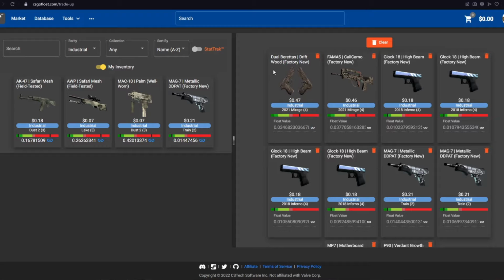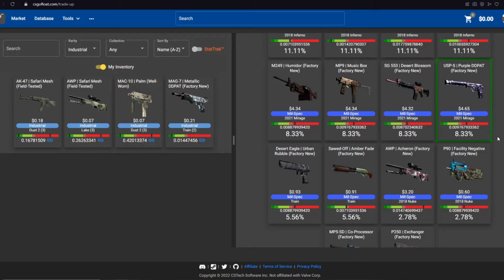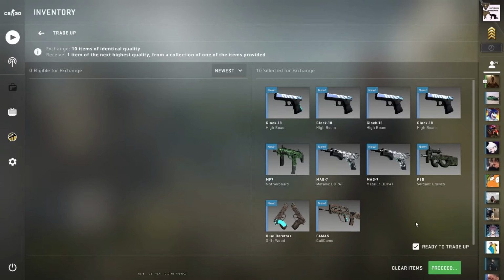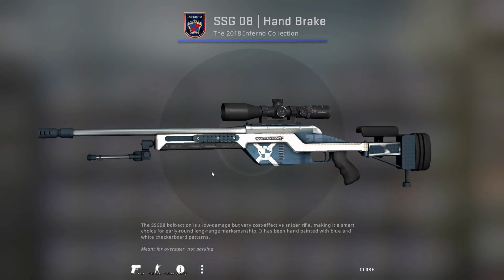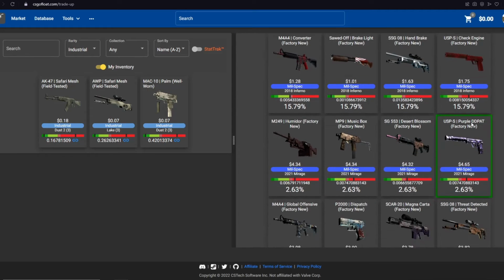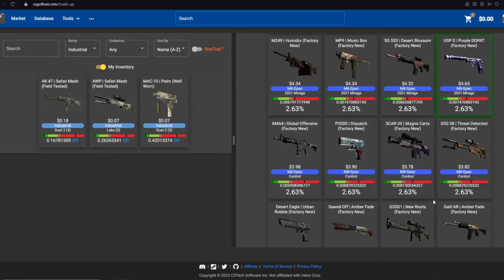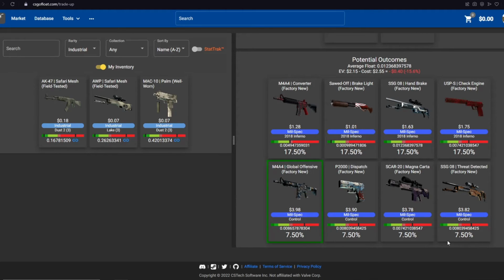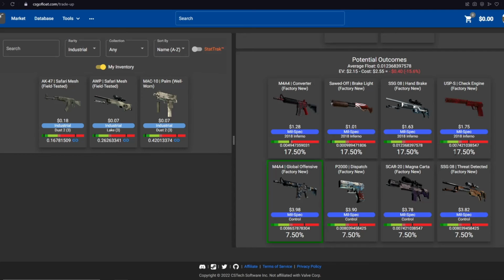SOME TRADEUPS! Part 3